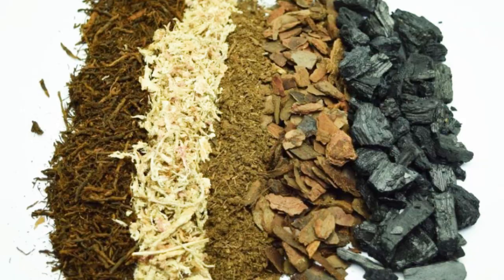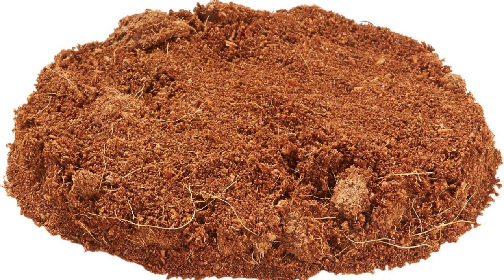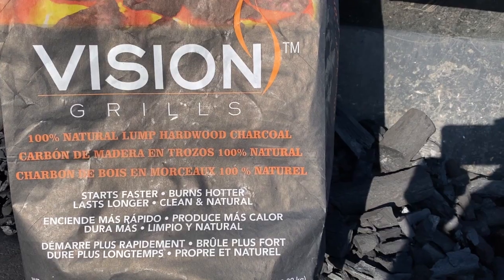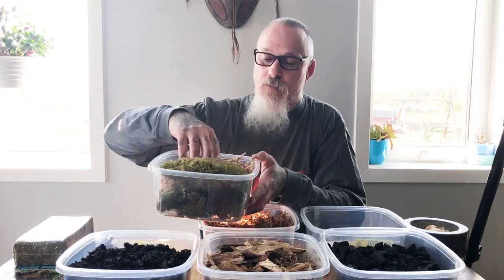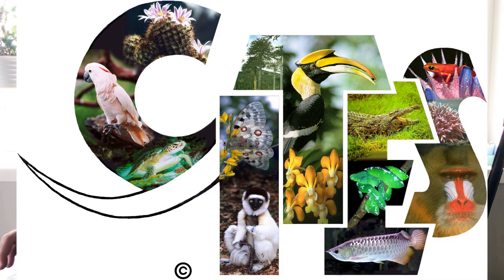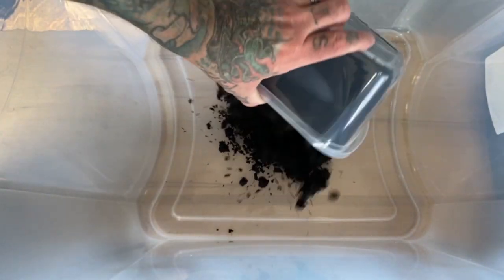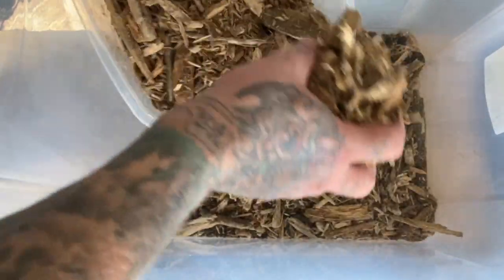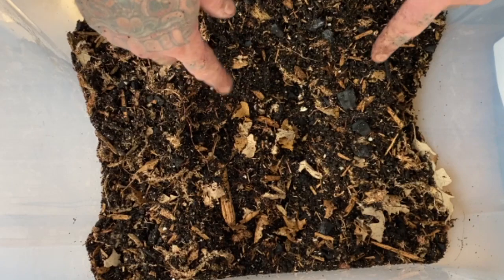ISOPOD substrate 101: Understanding the science behind the components of a healthy substrate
Todays video is a video that has been requested on a few occasions pertaining to the details as to how I culture my isopods from start to finish. First up, we will discuss my ISOPOD substrate mix and the components i use and why.

It is a very in depth detail oriented overview of my thought process in developing a healthy, nutritional, long lasting and stable substrate for culturing ISOPODS more naturally.

Theres all sorts of other components and additives that many other very reputable ISOPOD keepers have great success with such as paper pulp, wood stove pellets, shavings etc... although these items may work very well for others they are not my items of choice. Lets discuss.

I hope you join me today in todays video ISOPOD Substrate 101.

Biggs